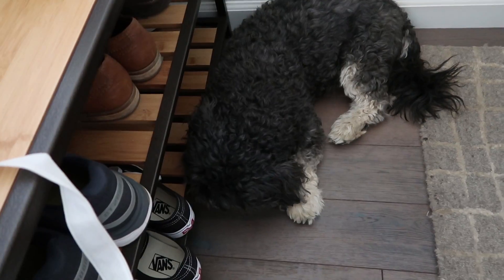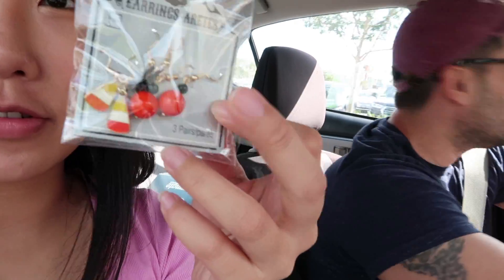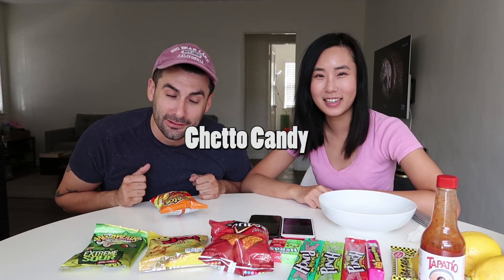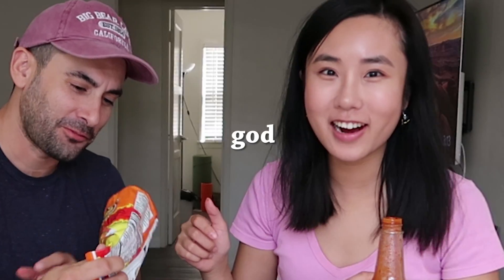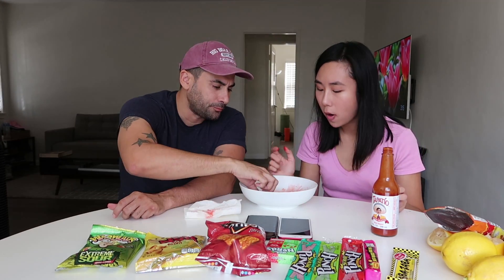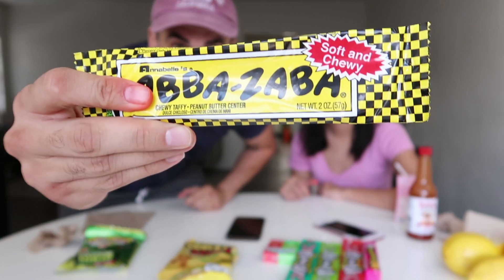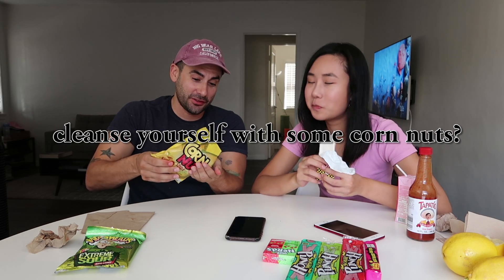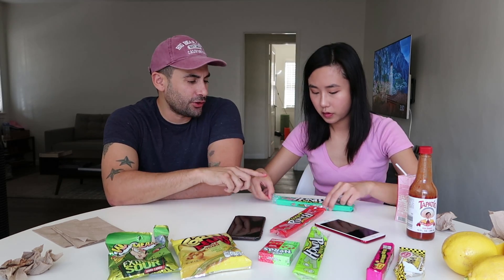Chinese Wife Tries American Husband's Childhood Favorites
Hey guys! How are you doing? This time we tried all kinds of American old-school candies! It was so much fun!!! And what's your fav??

Did you see our American Husband Tries Chinese Wife's Childhood Favs video? If not, here is the link and go check it out!

Peace!!